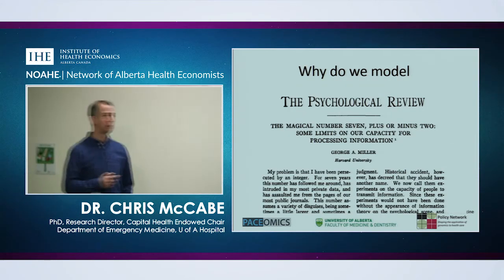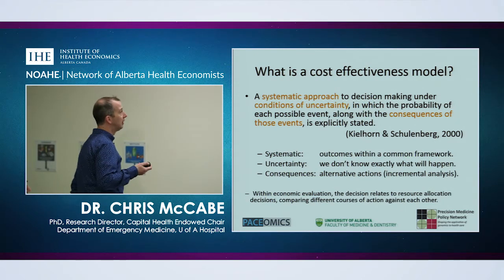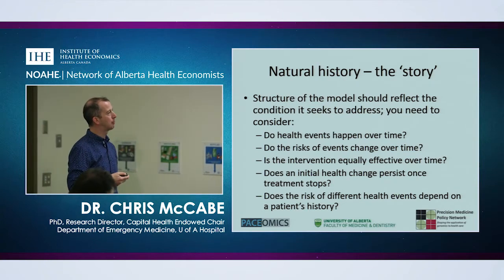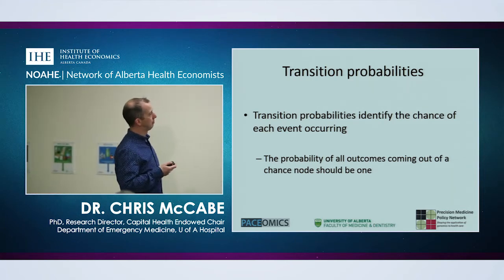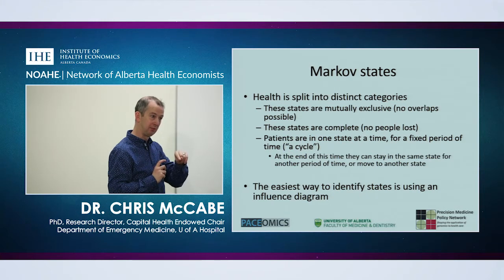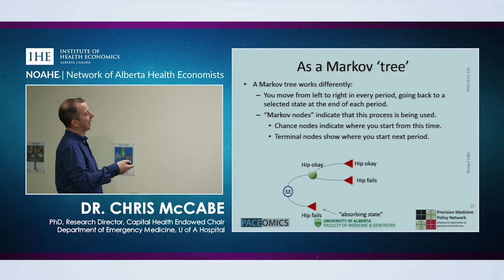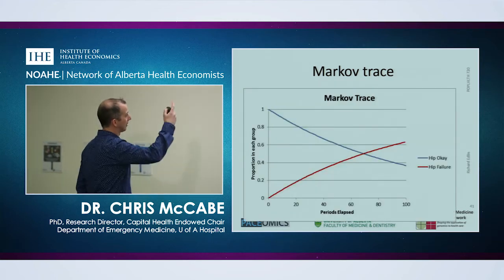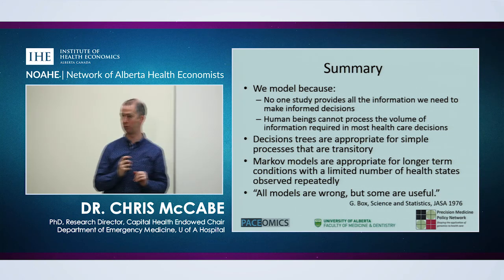Session 4: Vehicles for Conducting Health Economic Evaluations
The Institute of Health Economics (IHE), in partnership with the Network of Alberta Health Economists (NOAHE) and Alberta Health, is delighted to co-host an invitational luncheon series that will serve to provide an applied orientation to health economic evaluation. The objective of this series is to help policy makers develop the skills required to better translate and interpret health economic findings.

Session 4 - 28 November 2016: Vehicles for Conducting Health Economic Evaluations

Dr. McCabe will provide an introduction to the 2 work horse models of cost effectiveness analysis: decision trees and markov models. He will describe the key steps in model development, construction and validation and provide an overview of international best practice standards in cost effectiveness modelling.